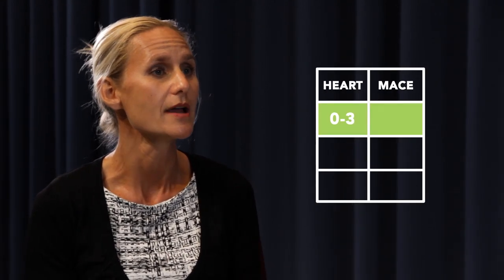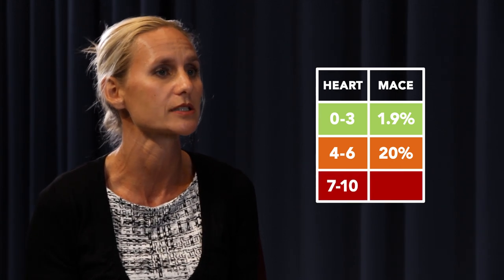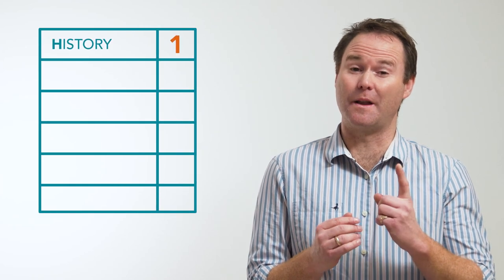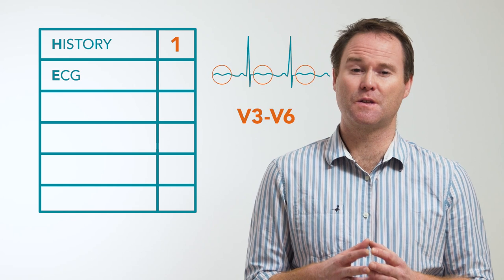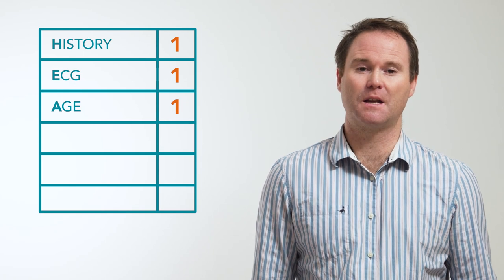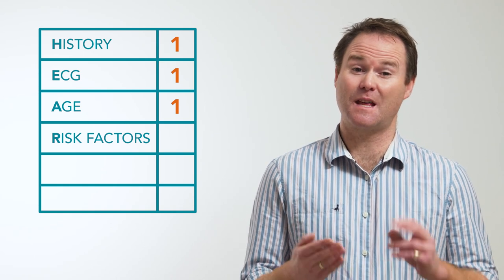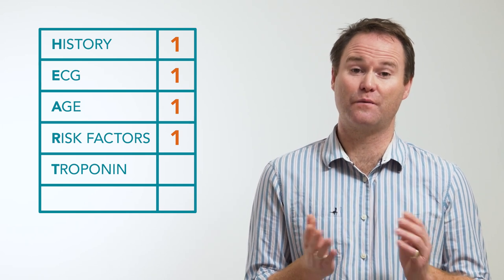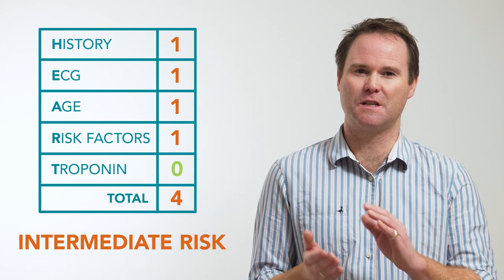How to HEART SCORE English. NEW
This video explains the rationale for the HEART score chest pain risk stratification tool, how to calculate it and use it in your emergency department.